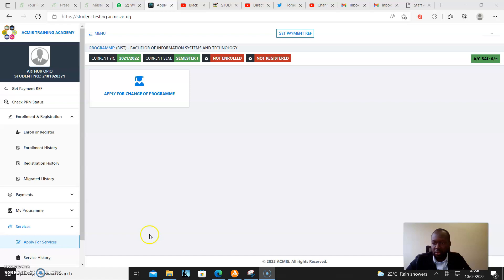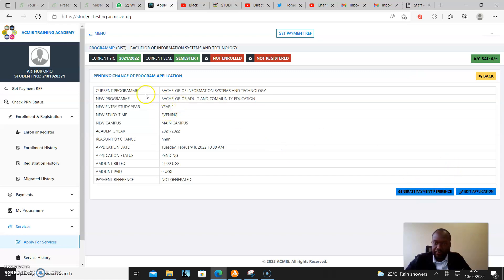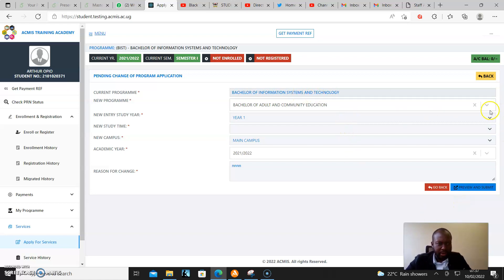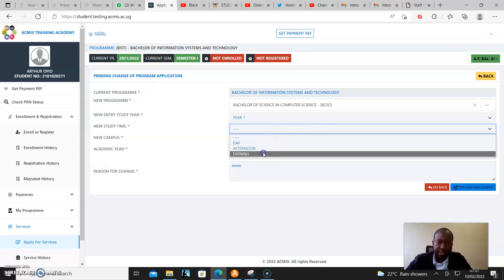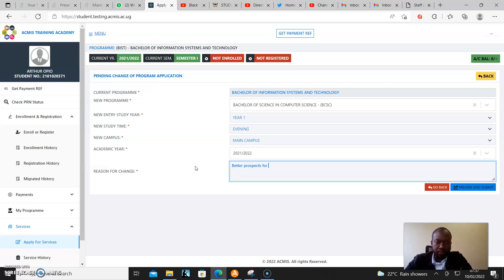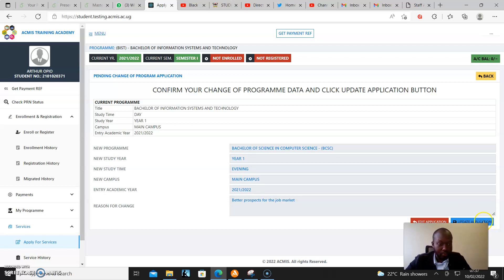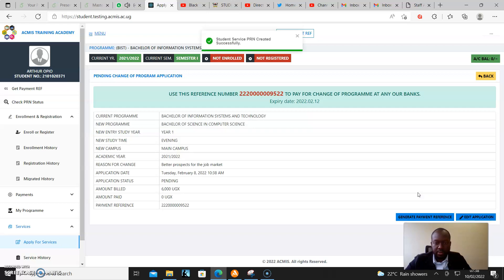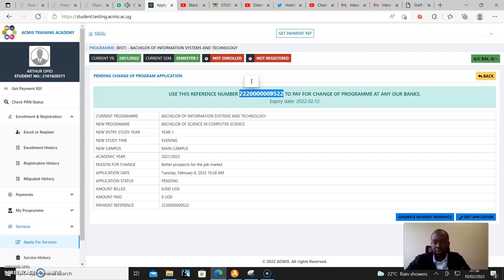How To Apply For Change of Program - Part Two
The new Academic Management Information System (ACMIS) was locally developed through government support by teams from  DICTS-Makerere, COCIS, DICTS-Kyambogo University and some external participants and has replaced the AIMS systems whose support from government ended on the 30th June 2021.

The ACMIS system, was adopted by all Vice Chancellors of Public Universities through the Vice Chancellors forum and will be directly managed by the ACMIS consortium of Public Universities.

This video guides students on how to apply for a change of program.